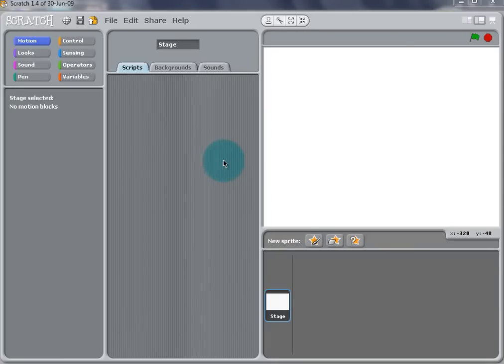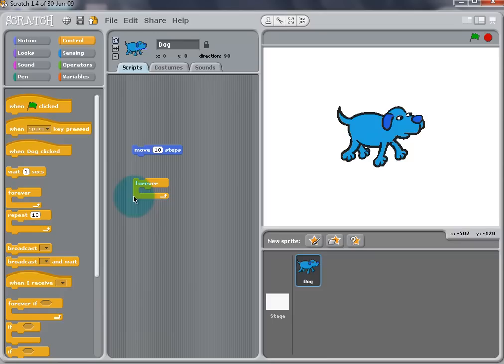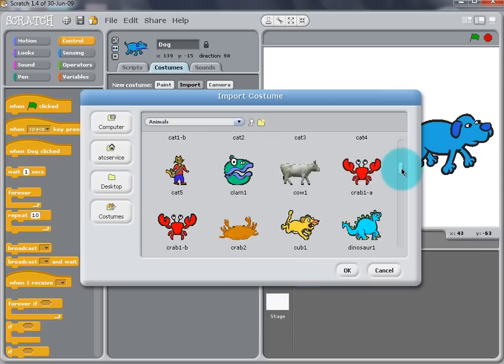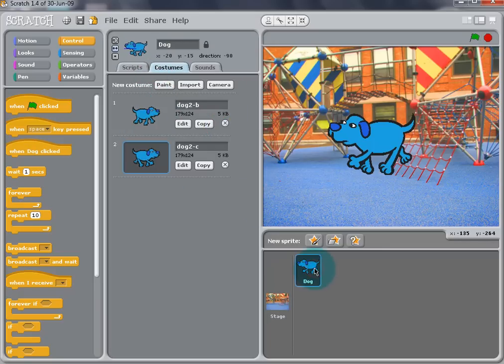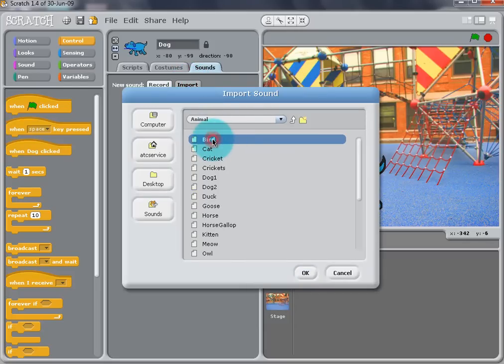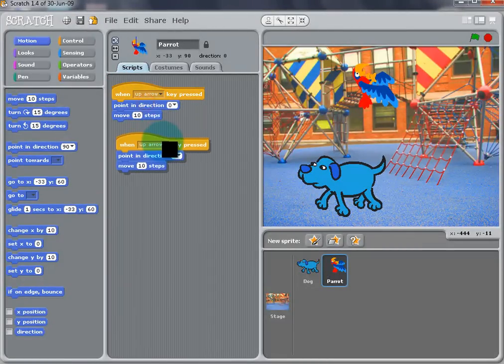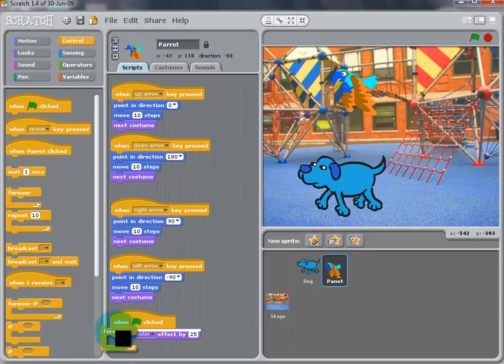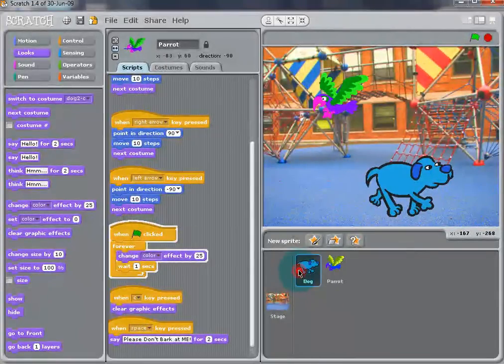Lesson 1 - Scratch Basics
This is a video tutorial for the first lesson of Scratch for the Worcester Public Library. This series of lessons was created by a group of WPI students. This video will show you some basic skills of Scratch.